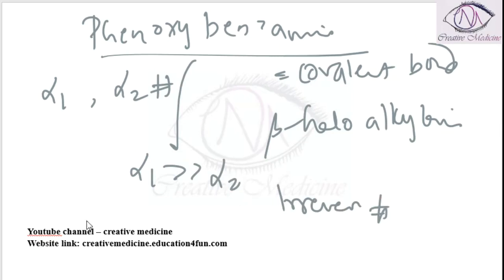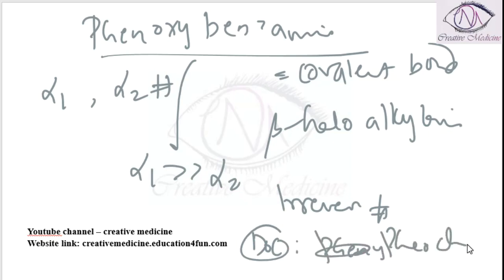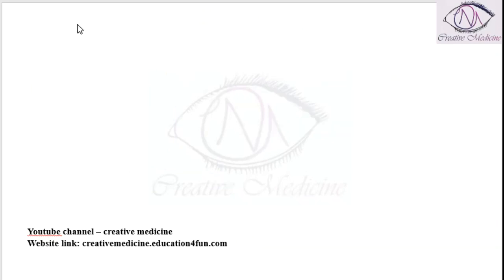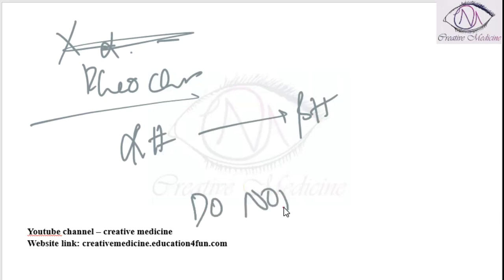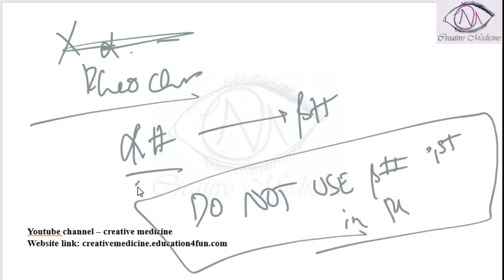Lec 12 Antiadrenergic Drugs Alpha Blockers Phenoxybenzamine